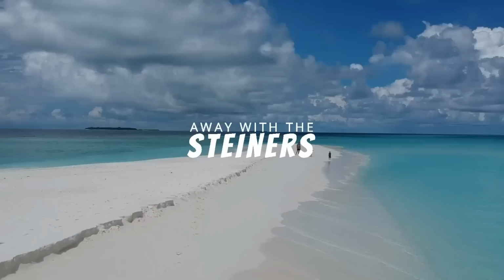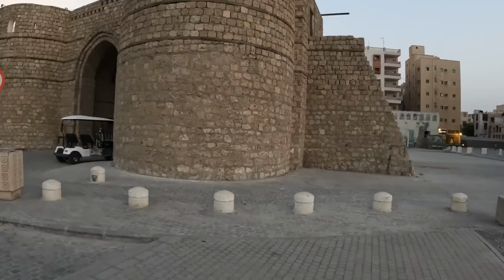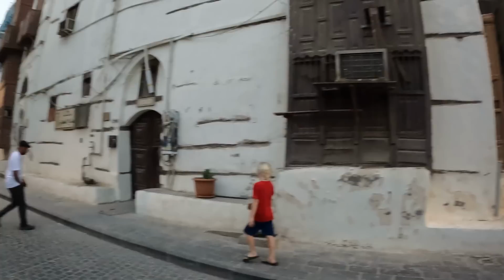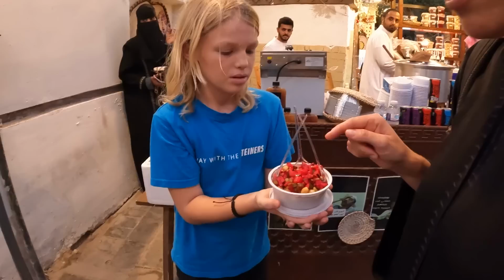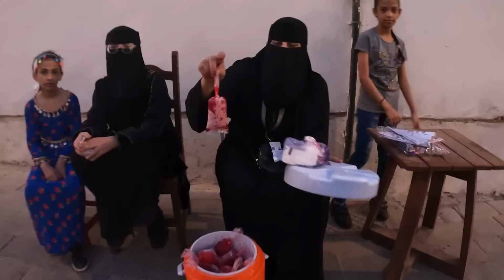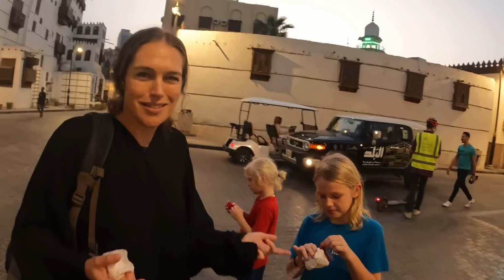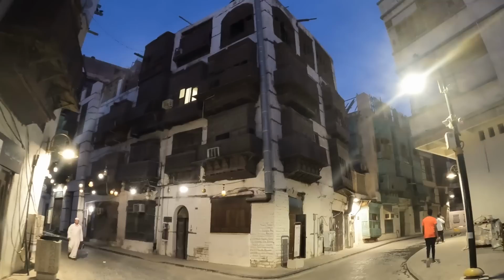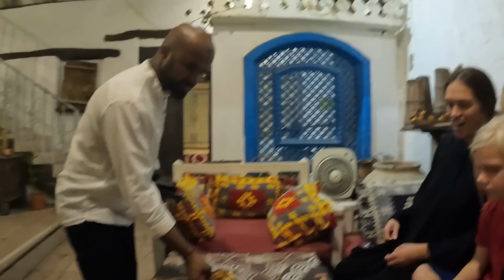BEAUTIFUL AL BALAD: The old town of Jeddah, Saudi Arabia.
How beautiful is the old port city of Jeddah, Saudi Arabia?! We were very fortunate to meet Hossni on our first day in Jeddah who offered to meet up with us and then took us to see the beautiful old town of Al Balad, Jeddah.

Thank you for your special hospitality, Hossni.  And for showing us around Saudi Arabia!

We are a full time traveling family from New Zealand with a love for travel and adventure that is off the beaten track (like truly OFF the beaten track!).  for travel guides, tips and blogs on over 40 countries and destinations in Asia!  Subscribe to our channel and follow our adventures for all kinds of family travel in Asia, Bangladesh travel, travel in Pakistan with kids, travel in India, travel on the Silk Road with kids, Central Asia family travel and all of the details about life in Rarotonga and the beautiful Cook Islands AND MORE!